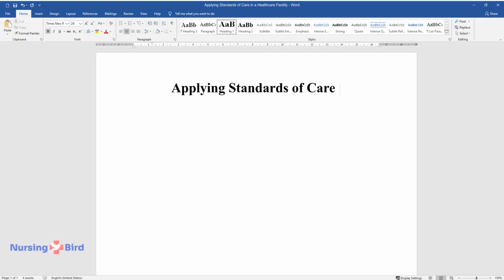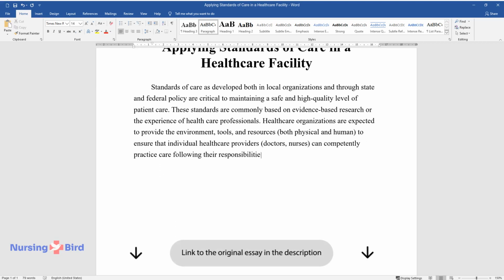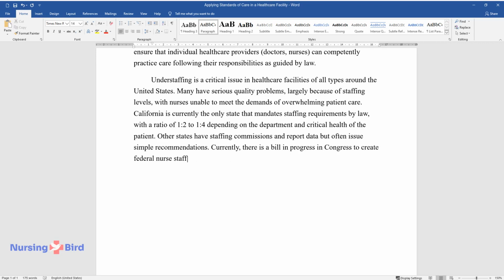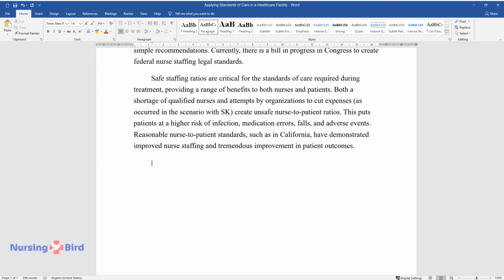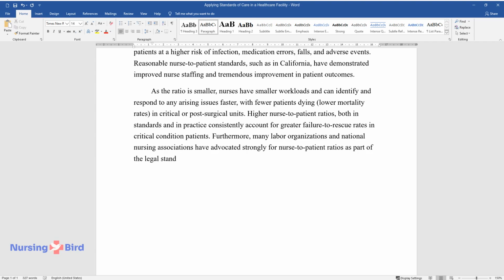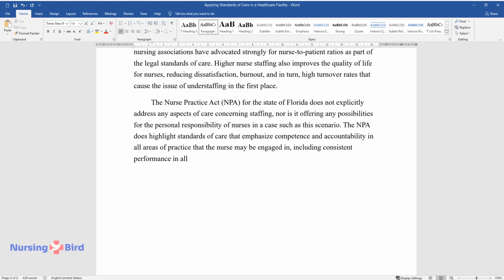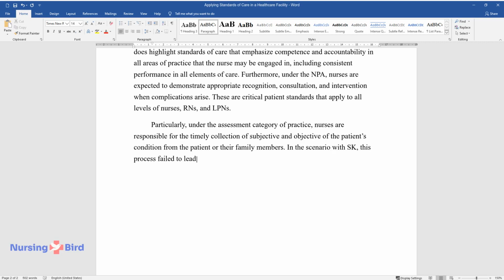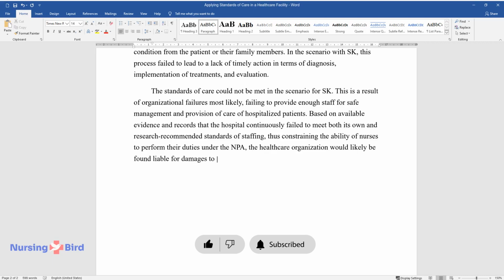Applying Standards of Care in a Healthcare Facility - Essay Example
📝 Essay description: Standards of care as developed both in local organizations and through state and federal policy are critical to maintaining a safe and high-quality level of patient care. These standards are commonly based on evidence-based research or the experience of health care professionals.

ℹ️ Subjects: Nursing
ℹ️ Words: 611
ℹ️ Pages: 3

📚 Reference list:
Blitchok, A. (2018). Proposed federal RN ratios – What you can do about it. Nurse.org. Web.
Bushy, A. (n.d.). Laws and rules governing nursing practice in Florida. Web.
Chen, Q., Olsen, G., Bagante, F., Merath, K., Idrees, J. J., Akgul, O., … Pawlik, T. M. (2018). Procedure-specific volume and nurse-to-patient ratio: Implications for failure to rescue patients following liver surgery. World Journal of Surgery, 43(3), 910–919. Web.
Livanos, N. (2018). A broadening coalition: Patient safety enters the nurse-to-patient ratio debate. Journal of Nursing Regulation, 9(1), 68–70. Web.